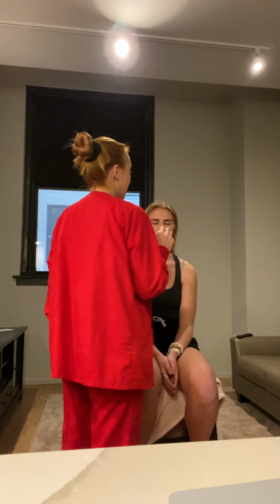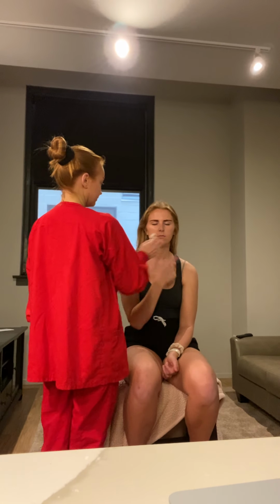Jordyn Dvorak Head, Skin, Nails and Neck Assessment